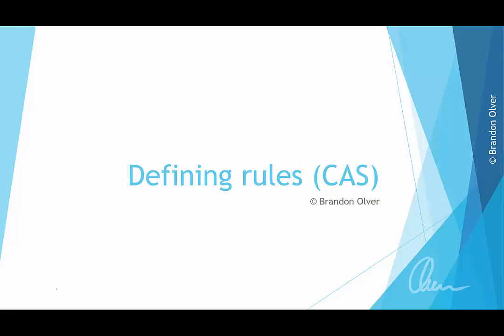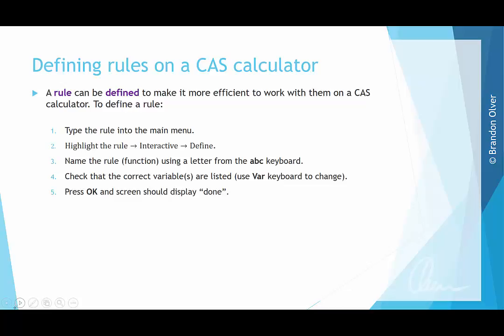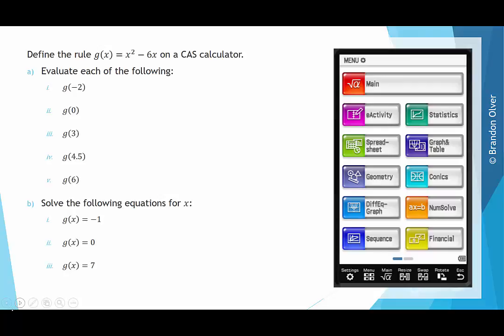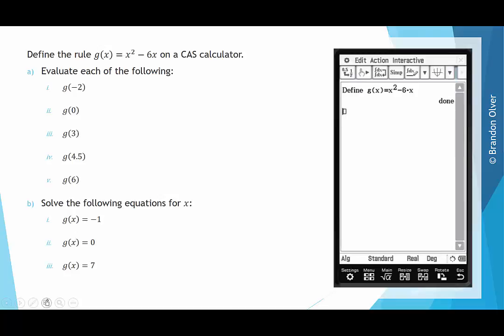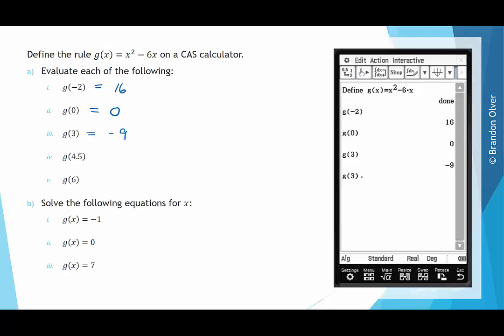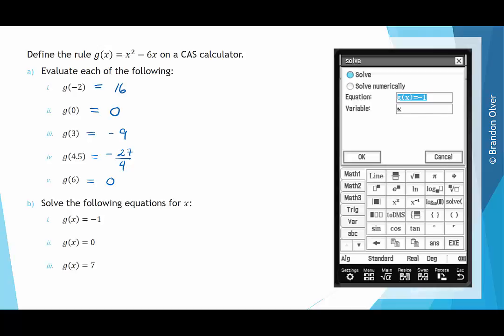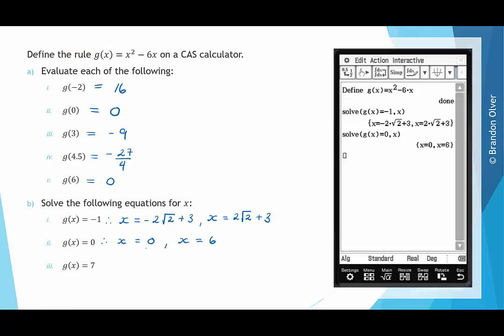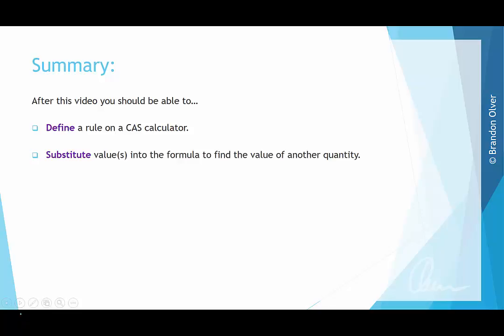[MM1-2] 1F - Defining rules